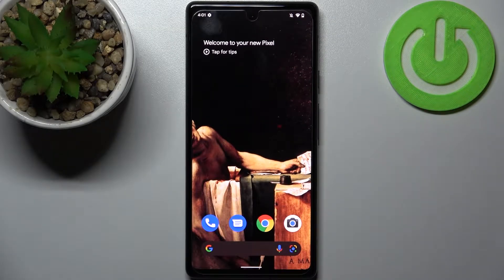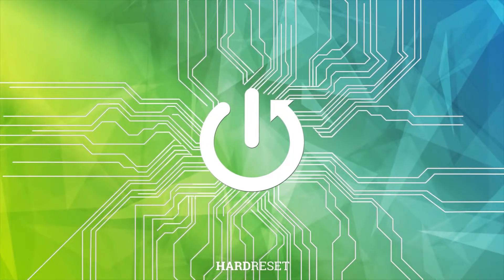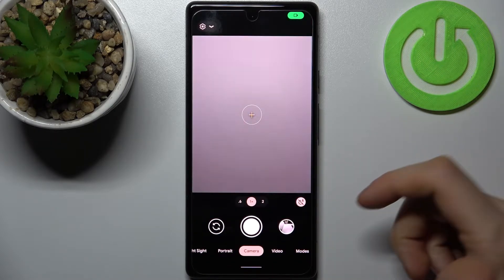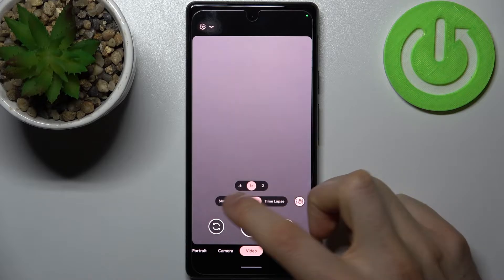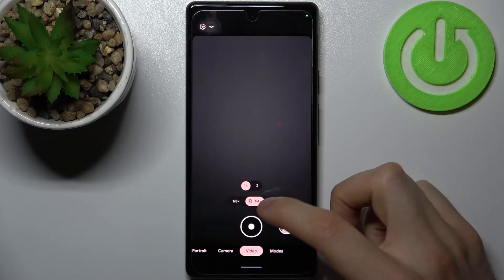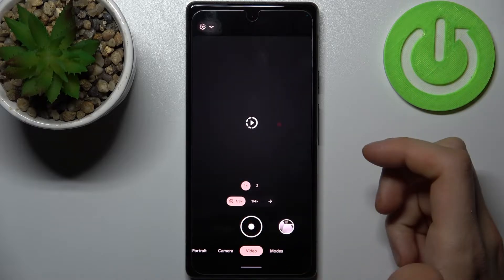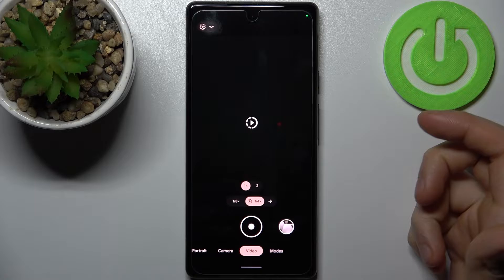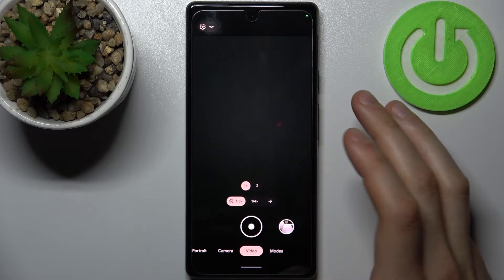How to Change the Slow Motion Speed on Google Pixel 6a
Find out more about the Camera Slow Motion Speed on Google Pixel 6a:
Hello viewers. Let us present how you can change the camera's slow-motion speed on Google Pixel 6a. Our expert will take you to the camera video mode and will choose slow motion. Finally, we will demonstrate how to choose its speed by clicking on one of two available possibilities. If you want to know more about your Google Pixel 6a, visit our YouTube channel.

How to change the camera slow motion speed on Google Pixel 6a? How to set the video slow motion speed on Google Pixel 6a? How to access the camera video mode on Google Pixel 6a?